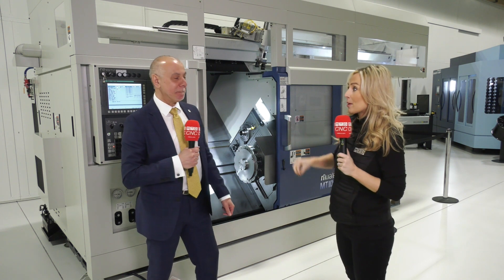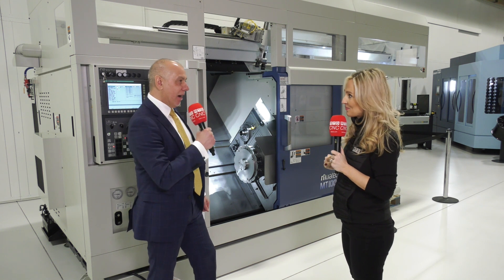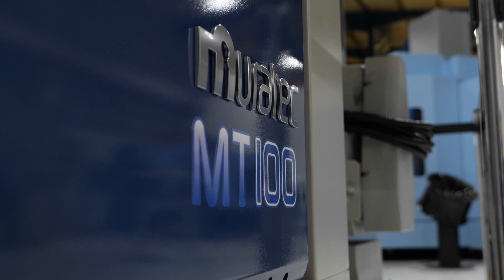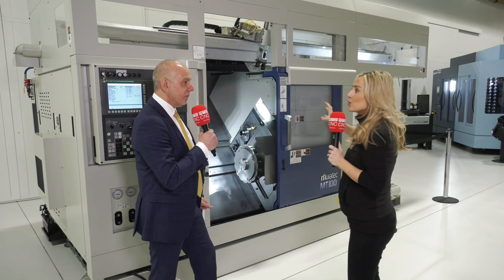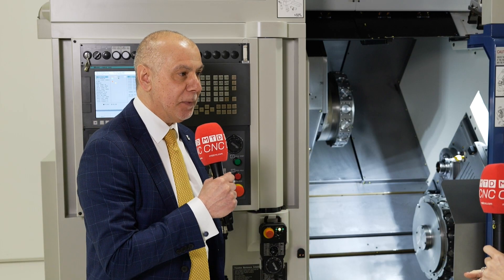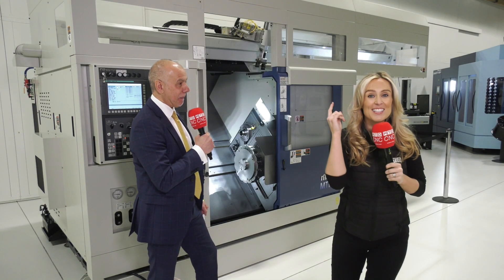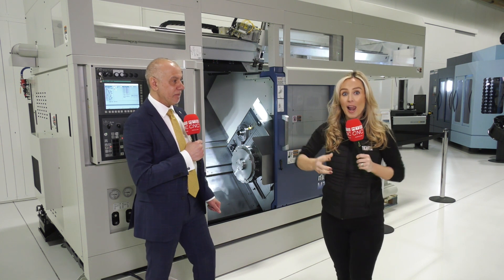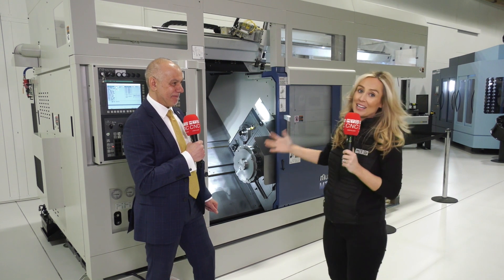The new Matsuura Muratec MT100 automated turning machine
We’re here today with Lyndsey Vickers from MTDCNC and Domenic from Matsuura Machinery Ltd. Matsuura are well known for their automated milling technology, but for those who will be attending MACH 2022, the company will be showcasing new products, including the launch of the Muratec MT100 twin-spindle twin-turret machine. The machine comes with a new gantry system for automated turning. Although it’s a brand-new machine, the technology has been around for over a decade. Now that Matsuura users are after automated turning solutions, the company is offering exactly what customers are looking for! Machines are in stock with more on the way, so if you’re looking for automation in turning, Matsuura can deliver it to you in no time. Come visit the stand at MACH or watch from anywhere in the world as MTDCNC goes LIVE with Matsuura to talk about their fantastic machine.